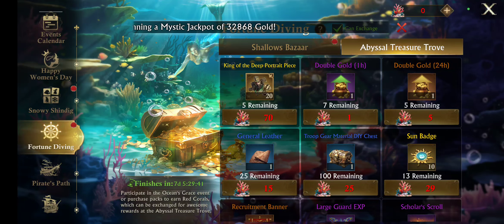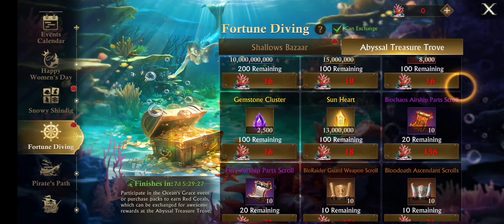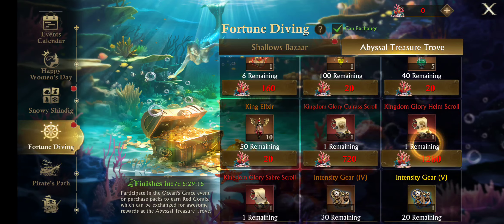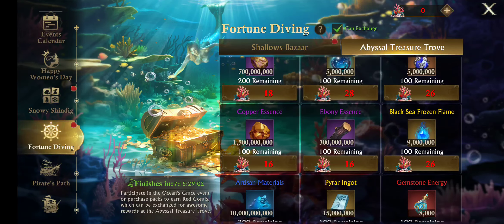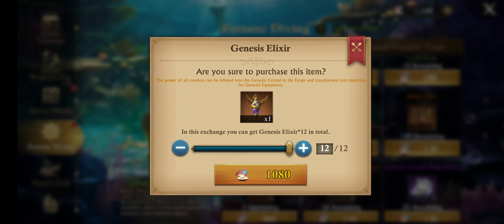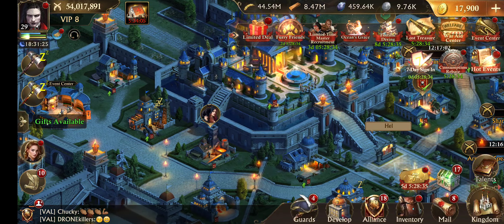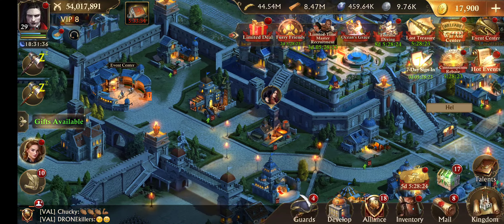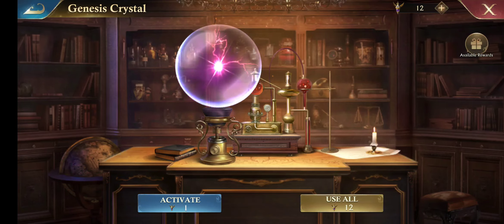Guns of Glory Fortune Diving Event! 🙌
Look at this Guns of Glory beginner guide.

or search for it in Google play.

Step by step guide:

2 - Sign in to your account
3 - Download the AppCoins Wallet which you can get from the Play Store or aptoide

Video Tags
Guns of glory lost island guns of glory tips guns of glory guide  guns of glory tutorial guns of glory gameplay guns of glory lost island gameplay